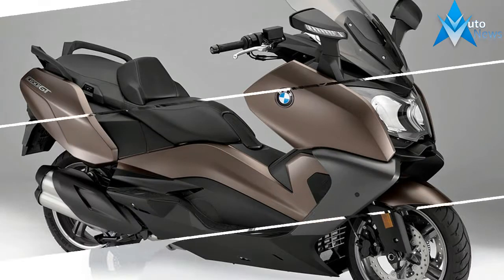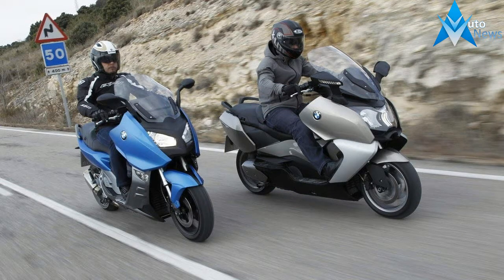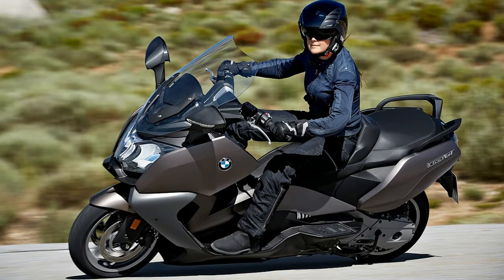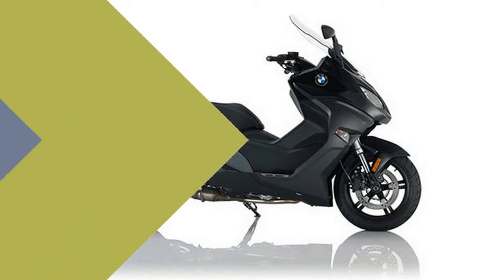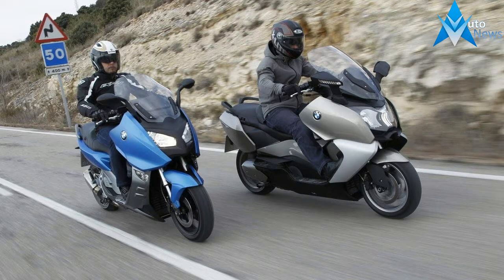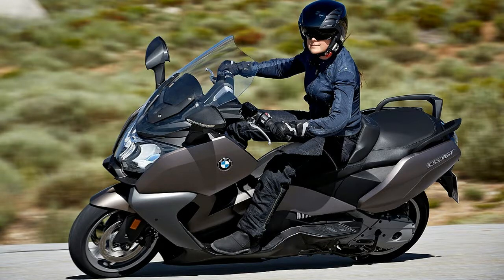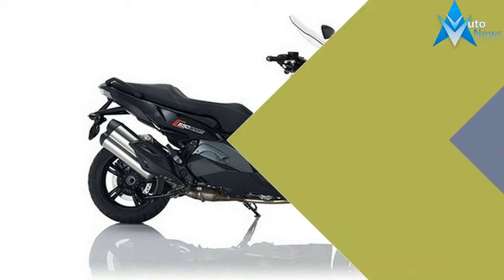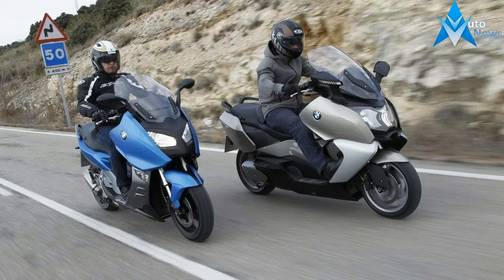Hot News !!! 2017 BMW C650GT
Hot News !!! 2017 BMW C650GT - Conquer the city. Or get away from it. It's your call. Do what you want in comfort with the BMW maxi scooter C 650 GT.

The powerful, harmoniously tuned engine with 44 kW (60 hp) makes it easy to travel long distances. But that’s not all there is to love about the C 650 GT – its handling is second to none and it offers a particularly comfortable ride, even in the city. This maxi scooter also provides the biggest storage volume in its class along with excellent wind and weather protection.

$11,195